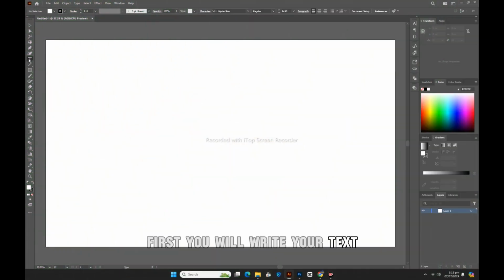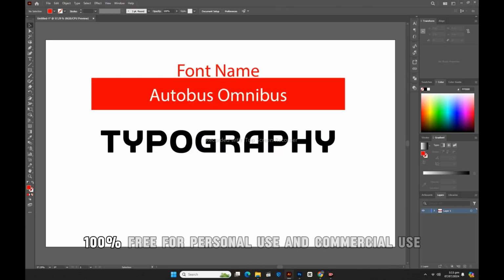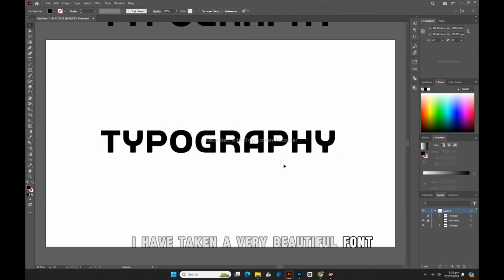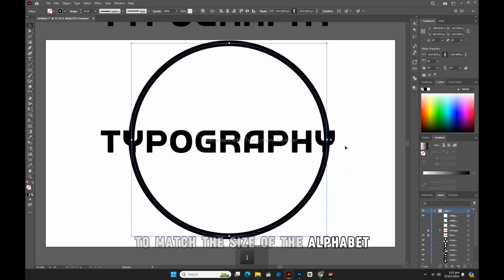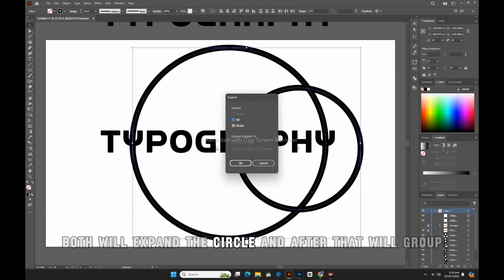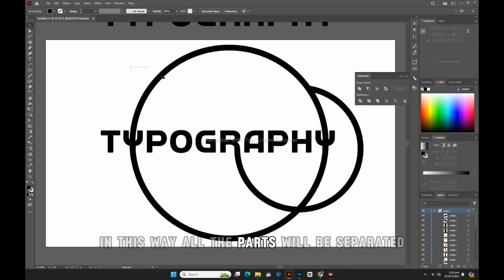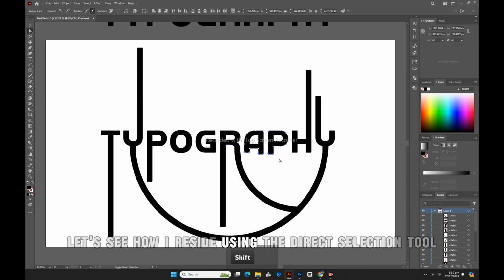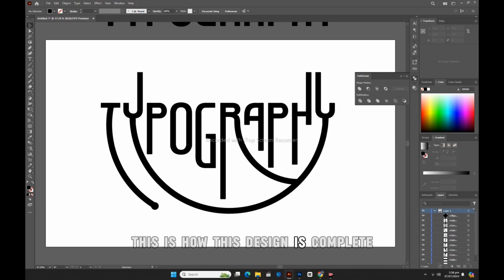Typography New Design in Adobe Illustrator/HLGRAPHICS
Adobe Illustrator Tutorial - How to Create Custom Typography ...
Font design | Adobe Illustrator
Adobe Illustrator Tutorial - How to Create Custom Wave ...
How To Create Custom Type Designs in Adobe Illustrator
Fonts and typography
Illustrator Typography: How to Create Custom Script Type
Create a typographic logo in Adobe Illustrator. - Creative Cloud
10 Useful Typography Tips For Adobe Illustrator